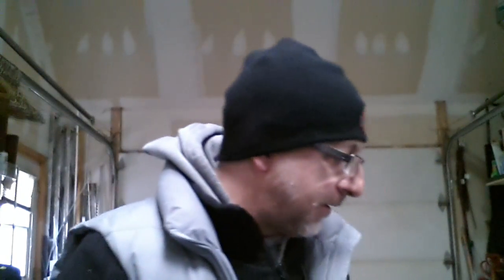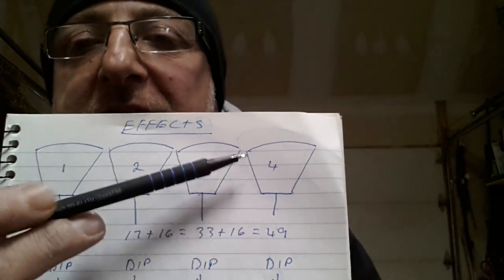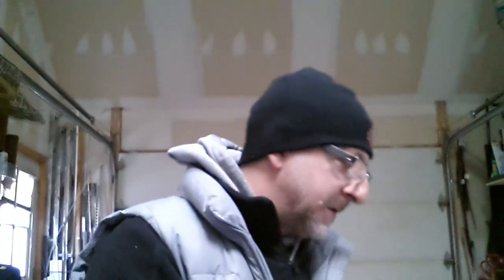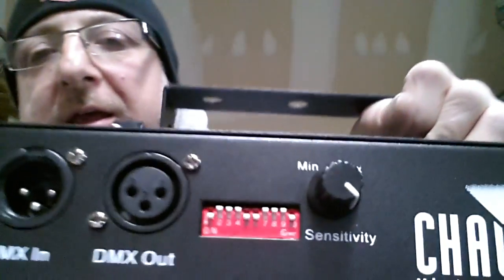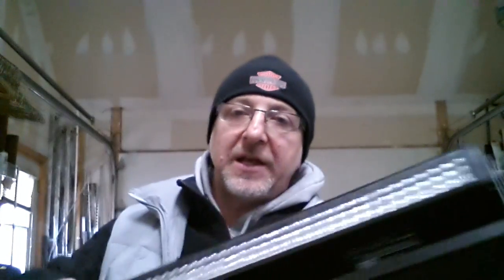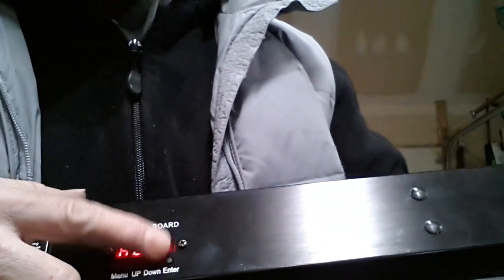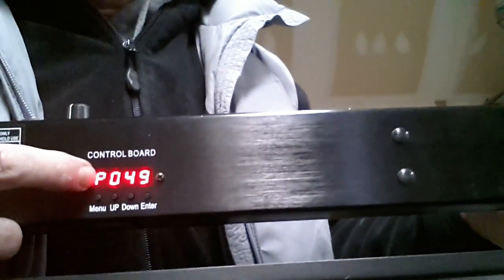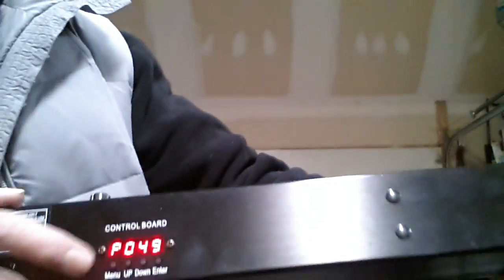How to program DMX lights, dip switch addresses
The "easiest and quickest way to set your dmx addresses on your light fixtures, for both "dip switch" and "display" type settings.